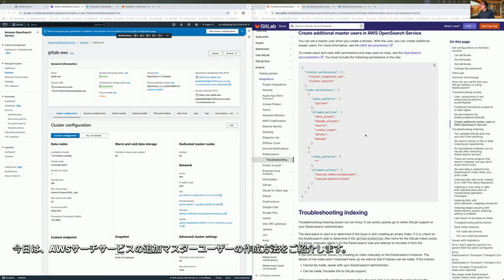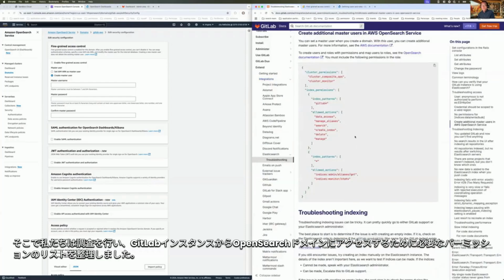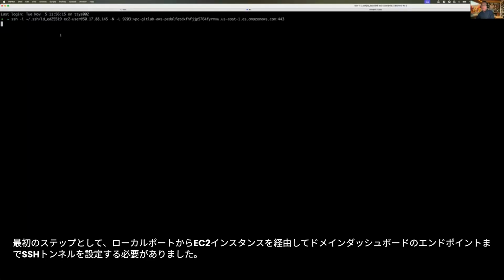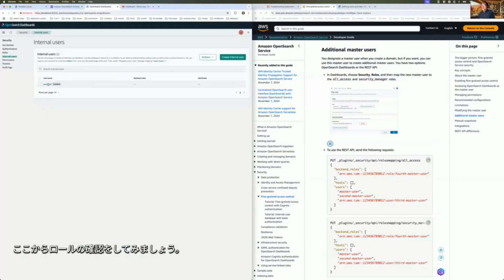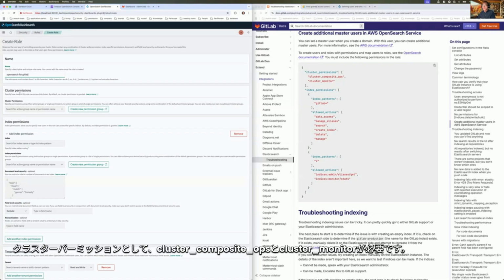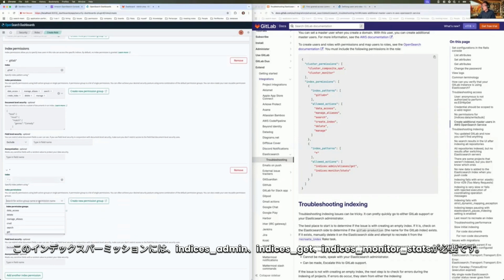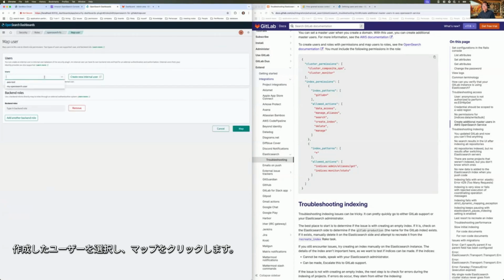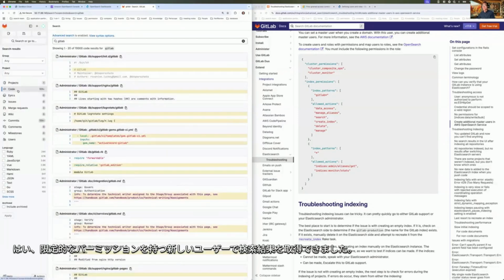日本語字幕 - Create an AWS OpenSearch user with limited permissions - JP Subtitles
Japanese localized and managed by Tsukasa - GitLab Japan Team.